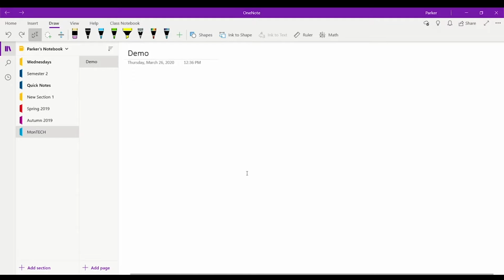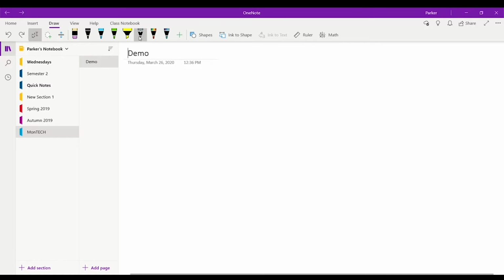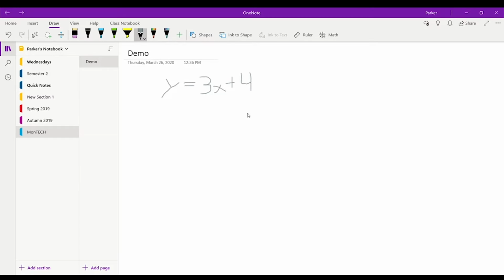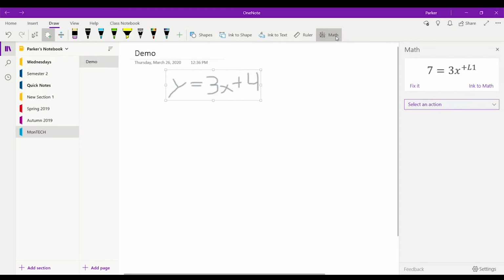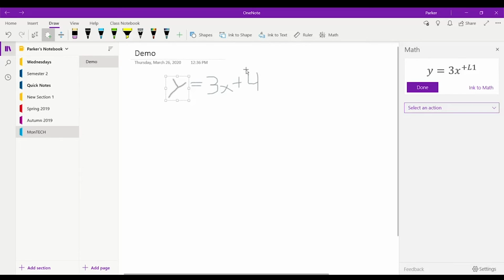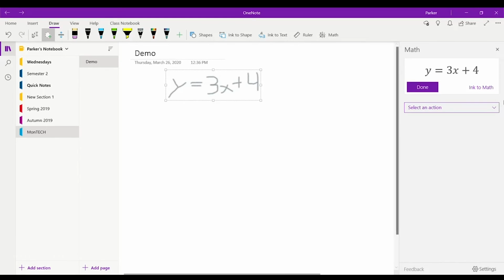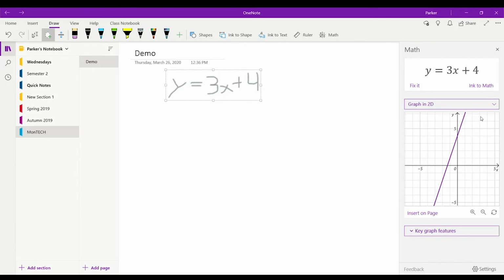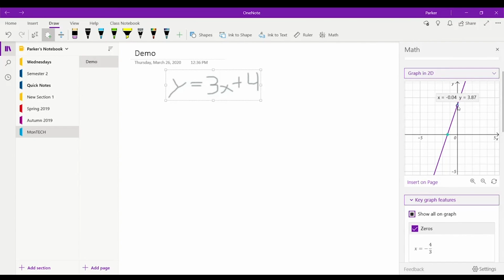Using OneNote for Math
Use Microsoft OneNote to learn math. Type or write your problem, and OneNote's Math Assistant will solve the problem and show you step-by-step how to work the problem out yourself.

[MonTECH serves Montana. If you want to find your state's assistive tech (AT) program, look If you are a Montanan with a question about AT featured in this video, please contact us through our website at MT-AT.org.]